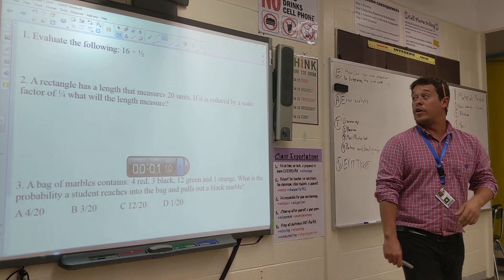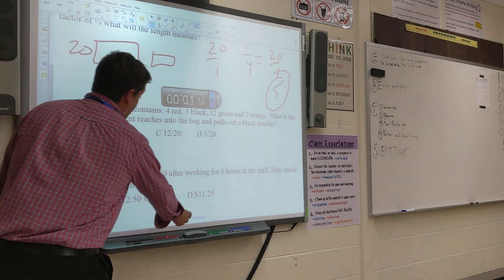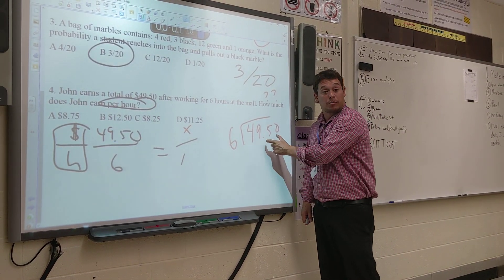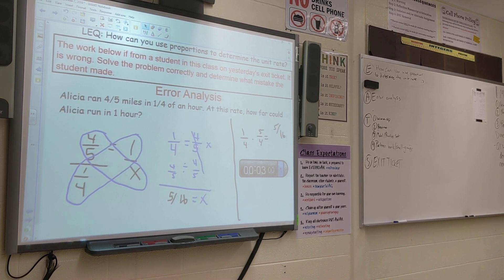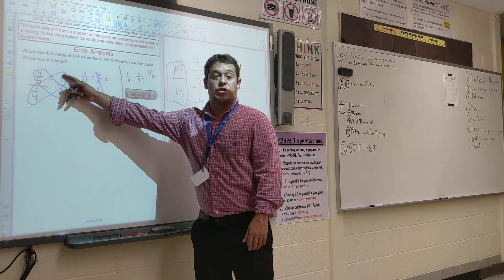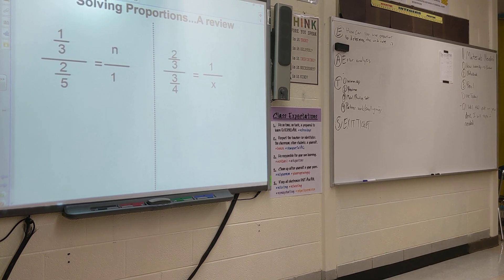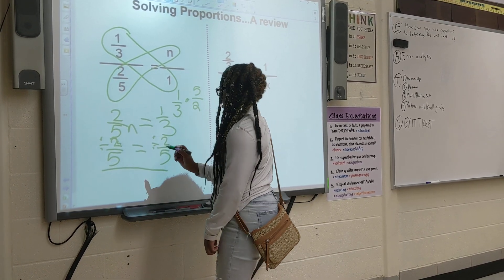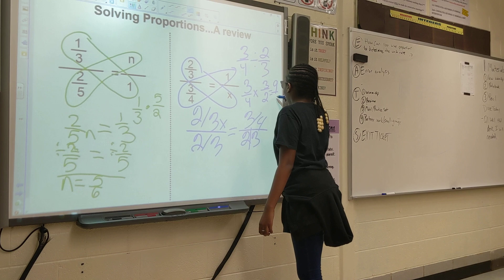Complex Part 2